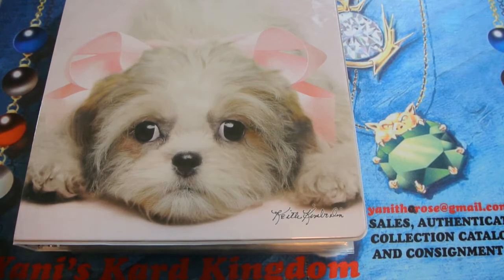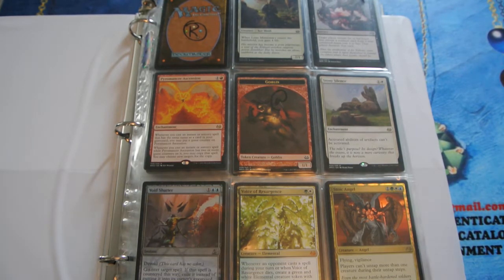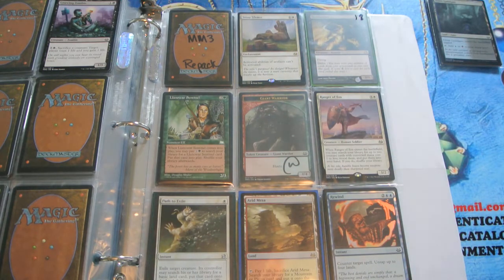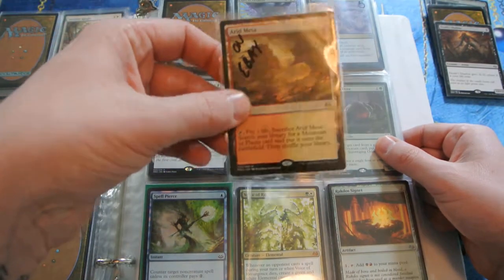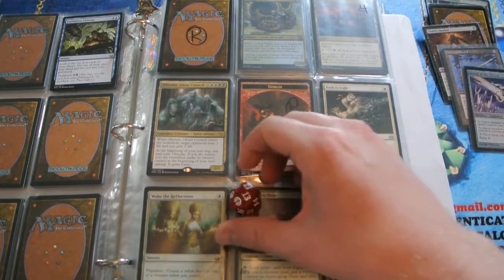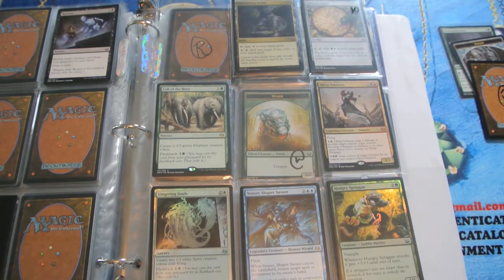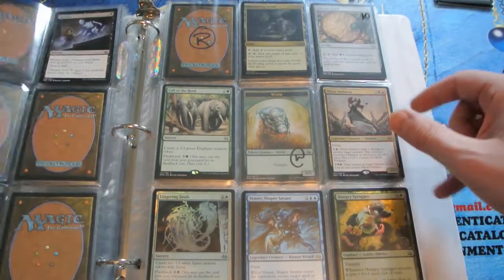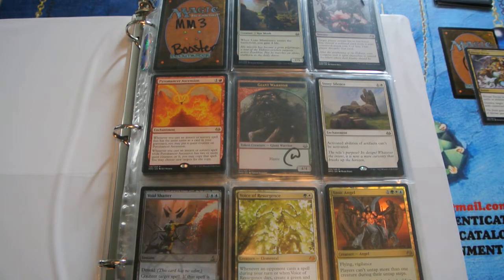**Revised** Page 2, Cute Puppy Binder Spins x12, MM3, Foils, AND MORE!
Questions Comments Will be answered in Comments Below or through Email.

To Get In On The Discord Server, Follow This Link!

Alterist Twitter here- @Revelens_Light

Twitter - @pucaminute Open for DM

utm_campaign=creatorshare&utm_medium=social&utm_source=twitter

Make sure you comment on the video for your chance to be entered to win 300 PP at times.